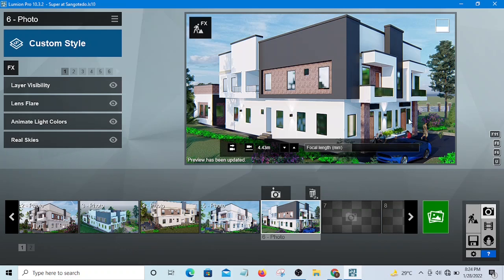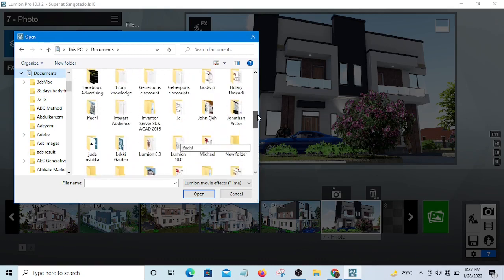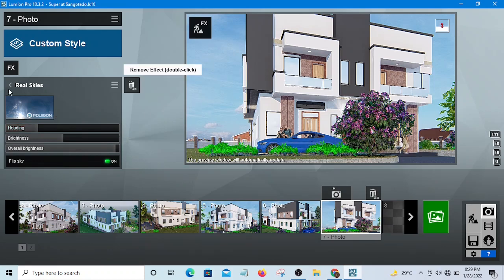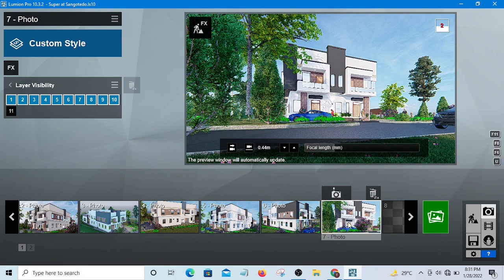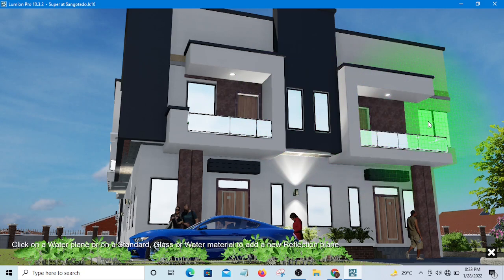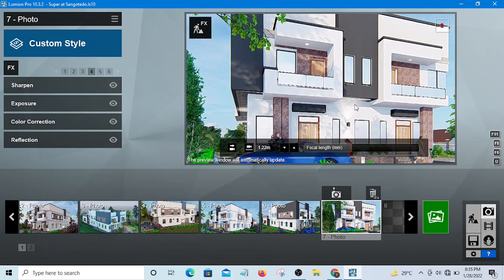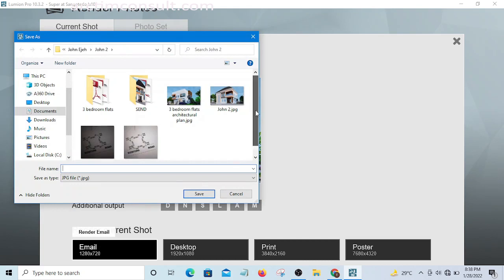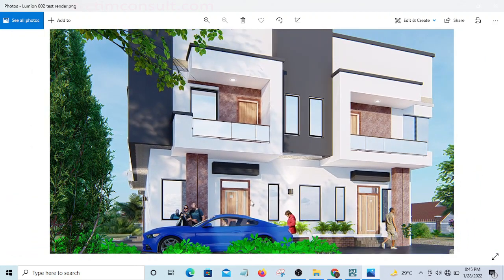Day 08 How to produce Realistic Rendering in Lumion ads